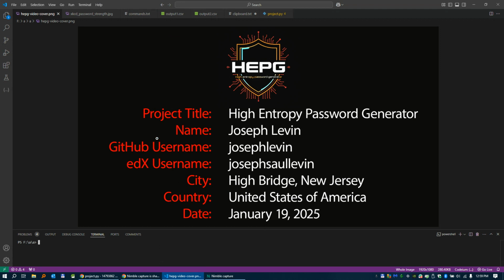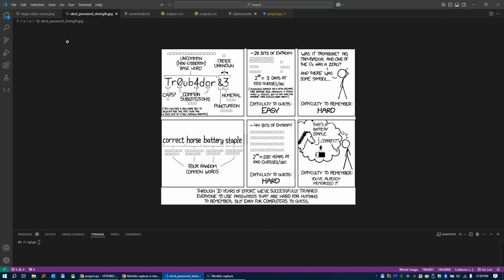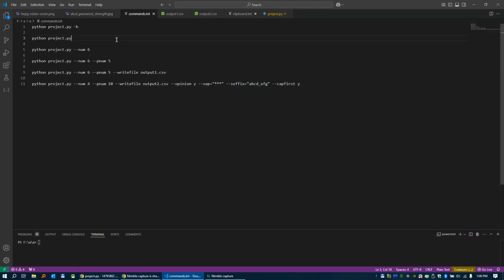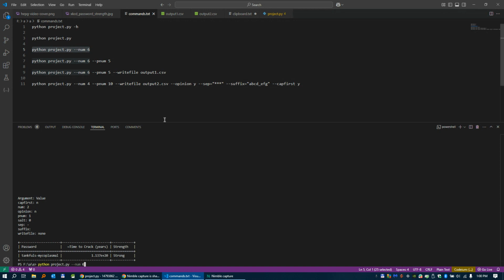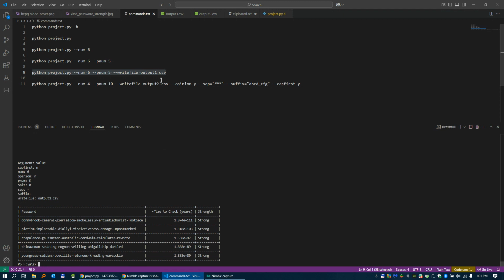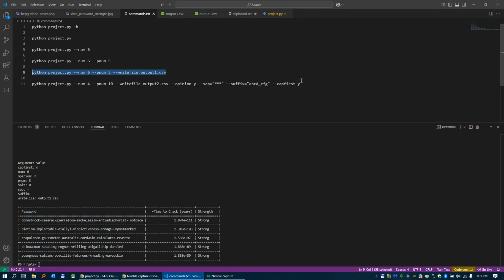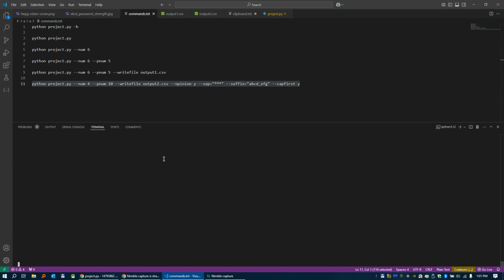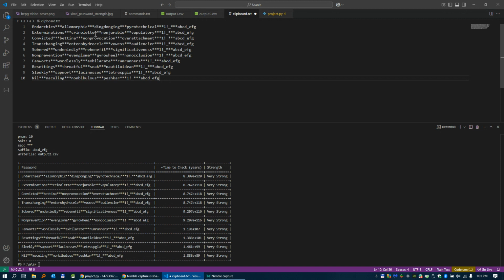CS50P Final Project: High Entropy Password Generator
The video gives a brief demonstration of the High Entropy Password Generator Python program. HEPG produces passwords using all available words in the English language that are relatively easy for a human to remember, but much more difficult for a computer to use brute-force techniques to crack.